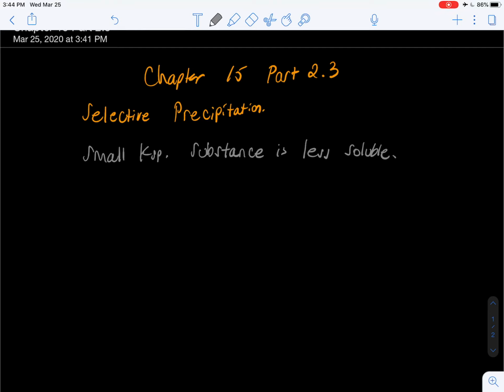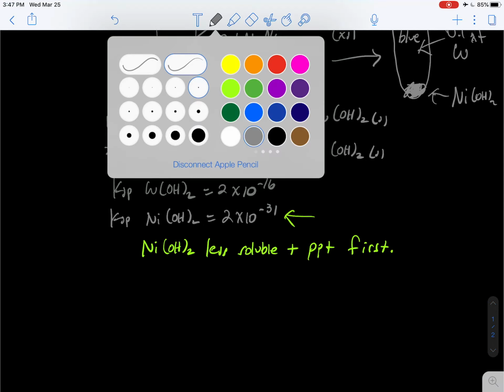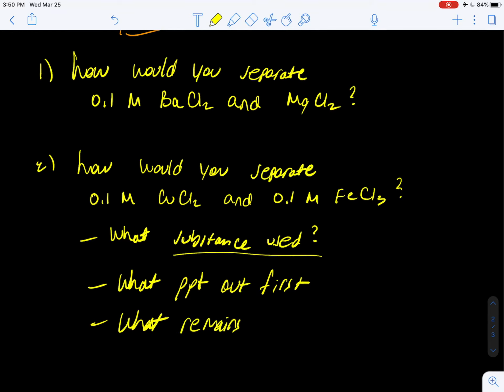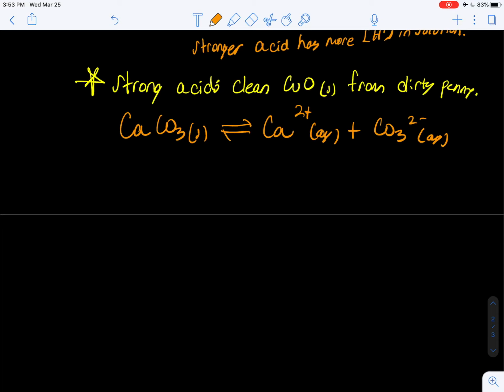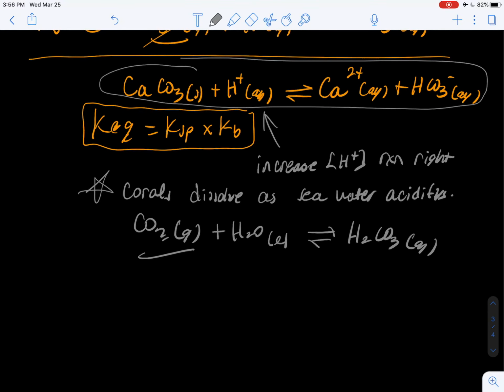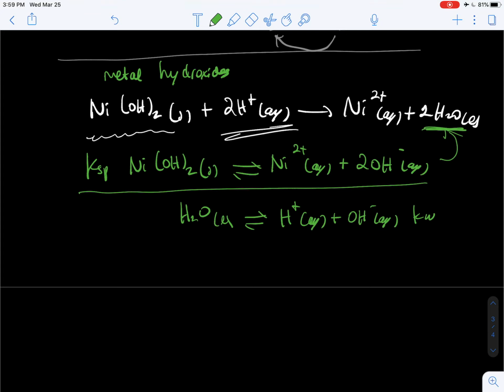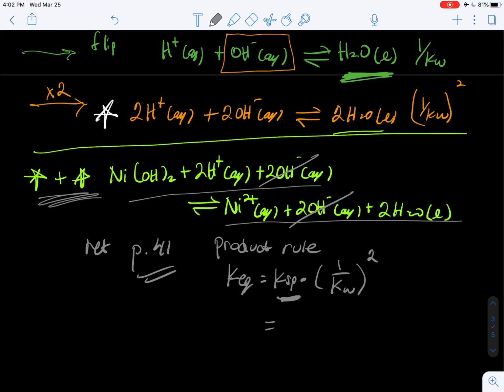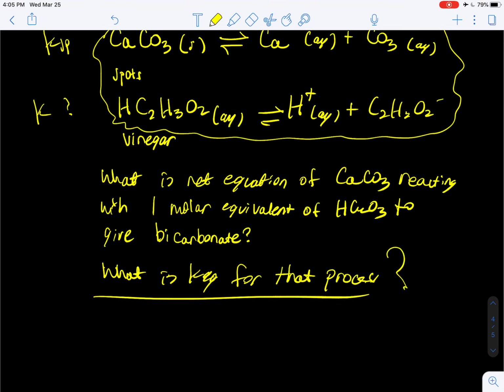Chapter 15 Part 2.3 Selective Precipitation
Chapter 15 Part 2.3
Topic 1: Selective Precipitation is the idea that a substance with the lowest solubility product constant (Ksp) will be the least soluble. Therefore if two substances are present in a mixture and both could react to form a precipitate, then the product precipitate having the lowest Ksp will selectively precipitate first.
For example, if you had a mixture of 0.1 mol aqueous Cu2+ and 0.1 aqueous mol Ni2+ .
When this reaction is reacted with 0.2 mol OH-, you could potentially form 0.1 mol Cu(OH)2 or 0.1 mol Ni(OH)2 ... or I suppose you might guess an equal amount of 0.05 mol Cu(OH)2 and 0.05 mol Ni(OH)2. The way to decide is to look up the Ksp for Ni(OH)2 and Ksp for Cu(OH)2. The solid with a lower Ksp will precipitate first.
Topic 2: Solubility of oxides in acid. The H+ will shift the equilibrium according to Le Chatalier's Principle. This is because addition of a strong acid increases [H+] and shifts the equilibrium to the products.
Topic 3: Solubility of carbonates in acid. The H+ will shift the equilibrium according to Le Chatalier's Principle. This is because H+ reacts with CO3-2 to remove the CO32- from solution.
Topic 4: Solubility of metal hydroxides in acid. The H+ will shift the equilibrium according to Le Chatalier's Principle. This is because H+ reacts with OH-. If OH- is removed from a solution, the [OH-] drops, and the reaction is shifted toward product.